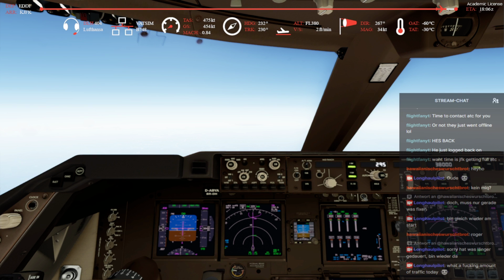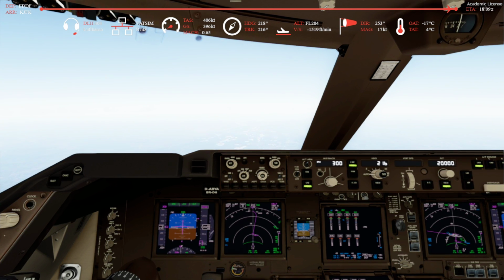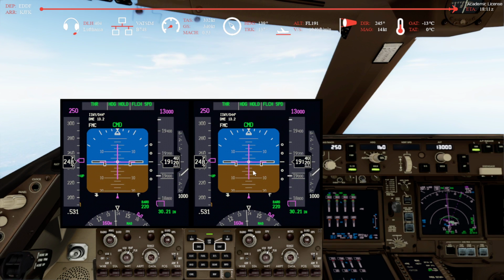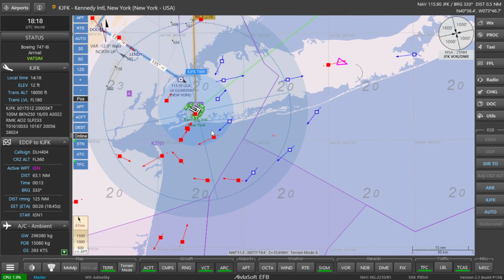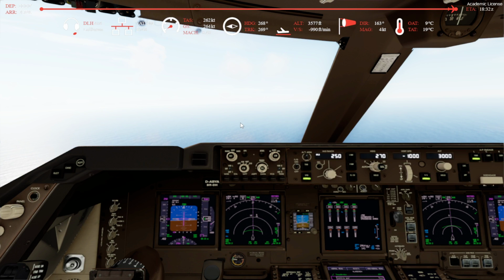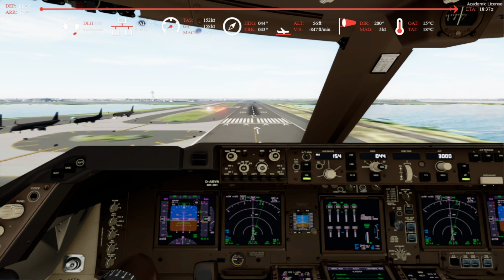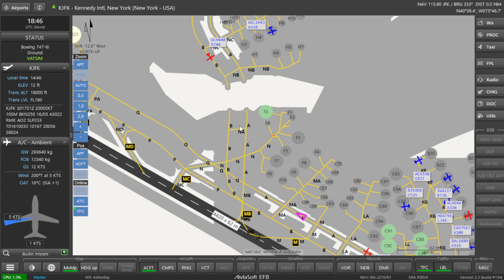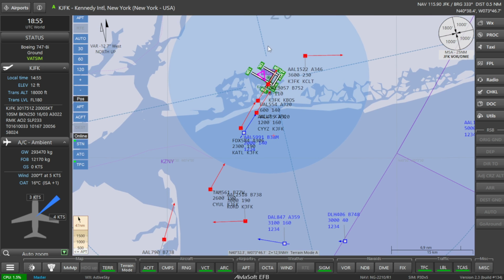FRIENDS FLYING TOGETHER to JFK - Part 6 - Descend & Approach into High Traffic JFK Airport